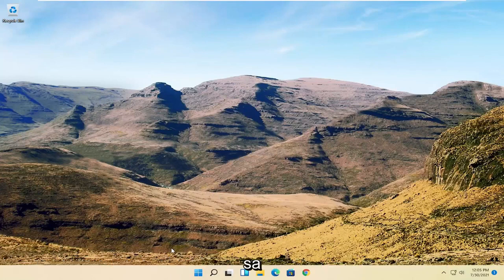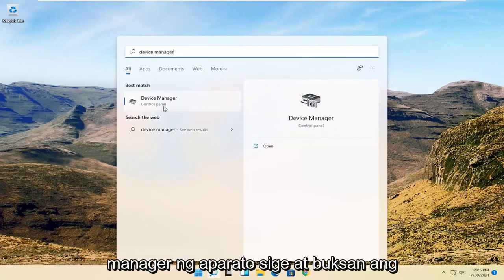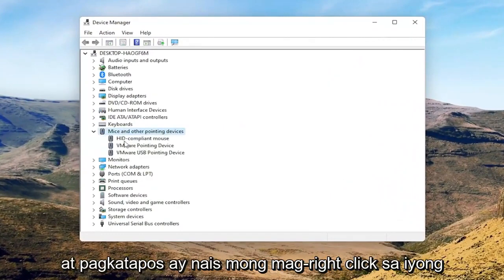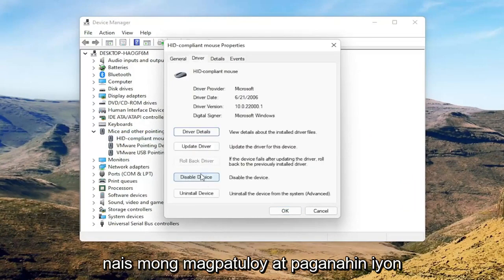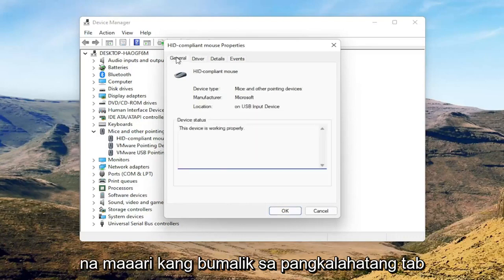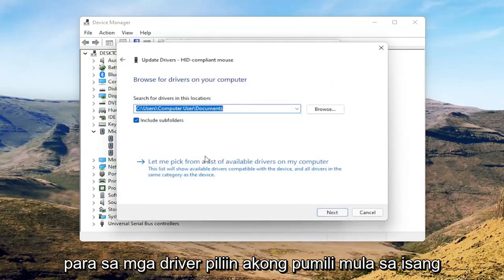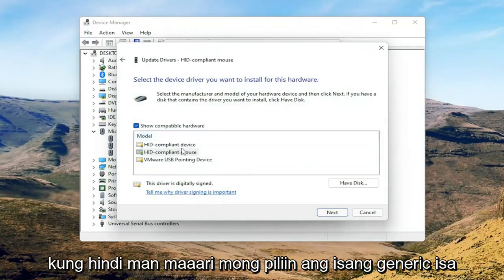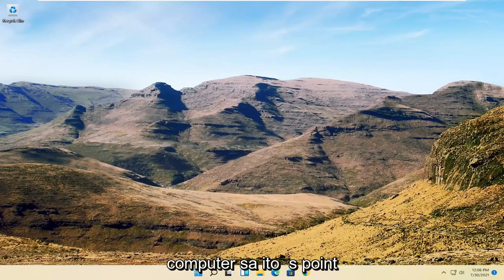Paano Mag-ayos - Nawala ang Mouse Cursor sa Windows 11 Laptop / Desktop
Ang isang patuloy na pagkawala ng cursor ay maaaring sanhi ng iba't ibang mga kadahilanan, na ginagawang posible ang isang iba't ibang mga solusyon. Maaaring hindi gumana ang cursor, o maaari itong mawala sa mga partikular na sitwasyon. Ang mga pindutan ng mouse ay maaaring gumana habang ang cursor ay nakatago.

Mga isyu na pinagtutuunan sa tutorial na ito:
nawala ang cursor ng mouse sa windows 11
nawala ang cursor ng mouse
nawala ang cursor ng mouse sa windows 11 laptop
nawala ang cursor ng mouse sa acer
hindi ipinapakita ang discord mouse cursor
nawala ang aking cursor ng mouse sa windows 11

Ang tutorial na ito ay mailalapat para sa mga computer, laptop, desktop, at tablet na nagpapatakbo ng operating system ng Windows 11 (Home, Professional, Enterprise, Education) mula sa lahat ng suportadong paggawa ng hardware, tulad ng Dell, HP, Acer, Asus, Toshiba, Lenovo, Huawei at Samsung .